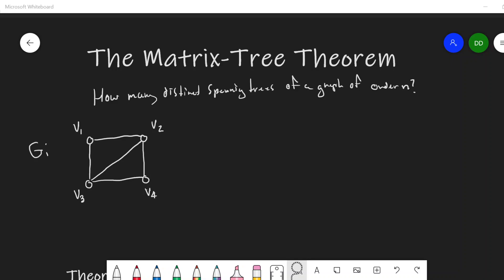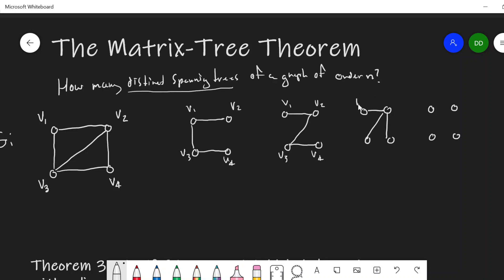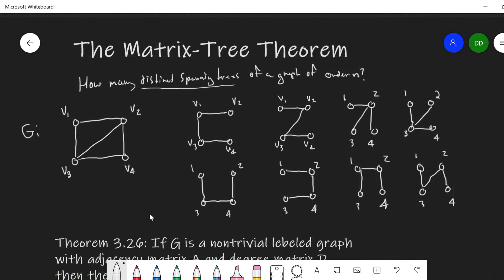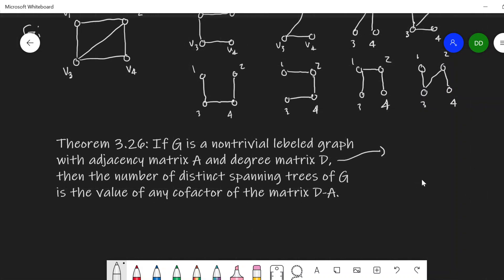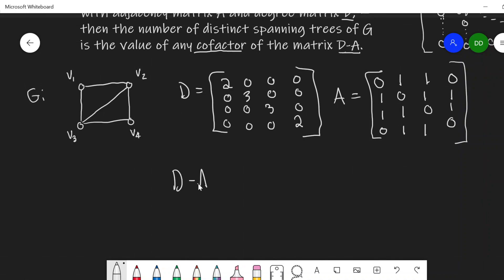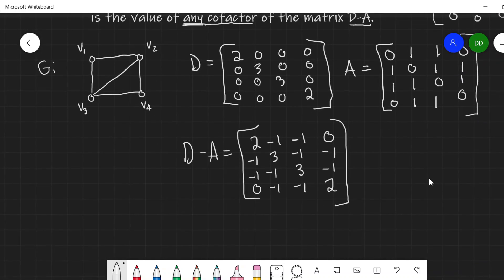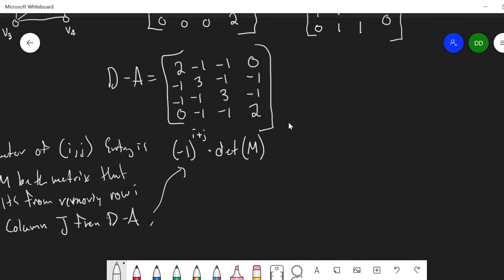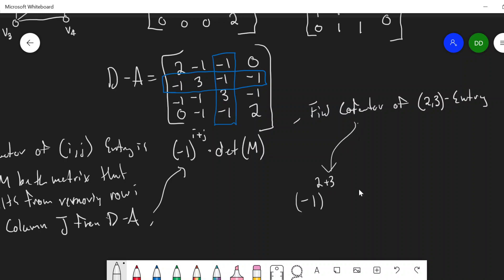Matrix Tree Theorem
The Matrix Tree Theorem provides a straightforward method for finding the number of labelled spanning trees of a given graph.  The theorem tells us that we need only compute a cofactor of the graph Laplacian (degree matrix - adjacency matrix).  The Matrix Tree Theorem generalizes Cayley's Formula, which gives the number of labelled trees of n vertices (this would correspond to the number of labelled spanning trees of the complete graph).